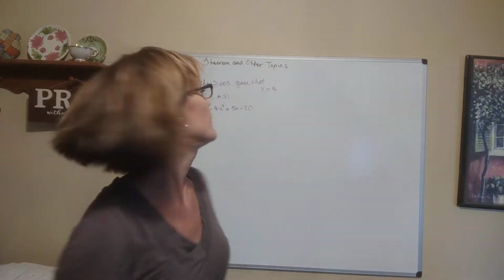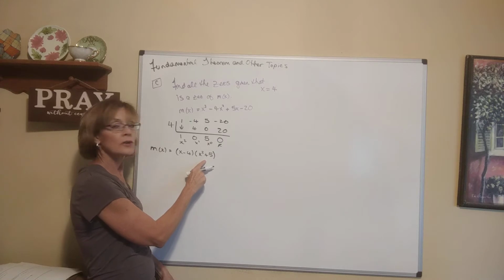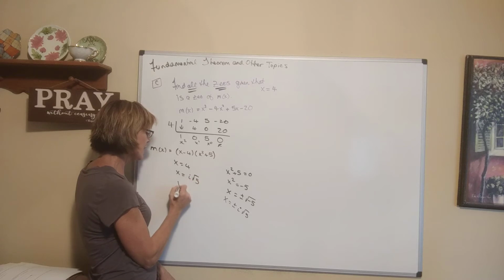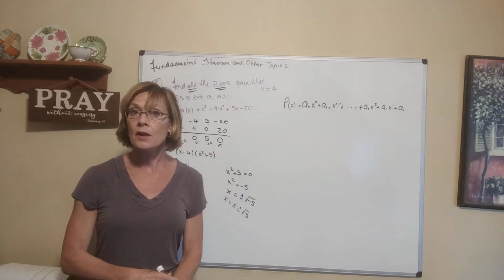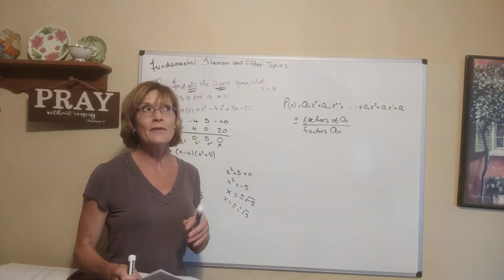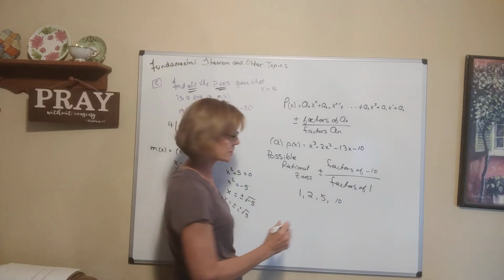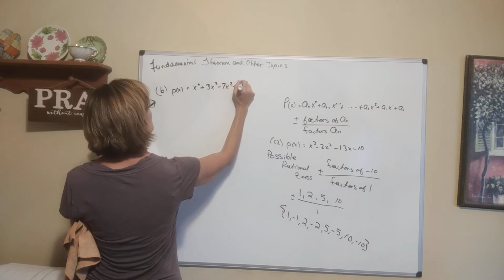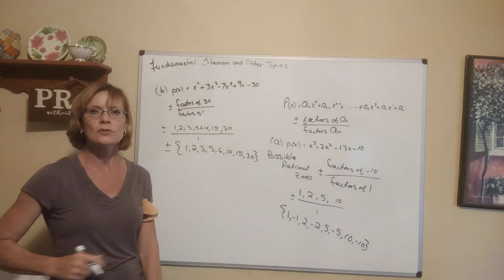Fundamental Theorem Part II